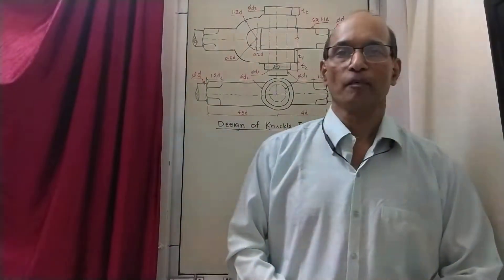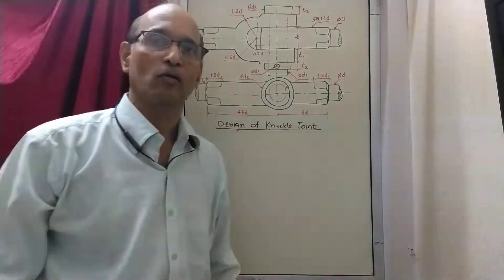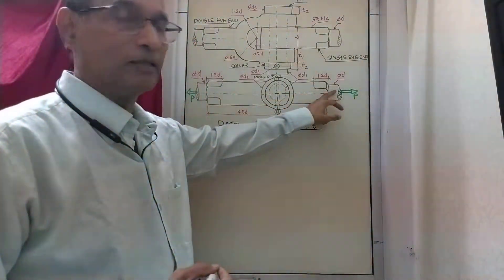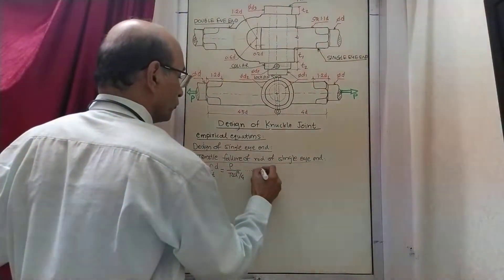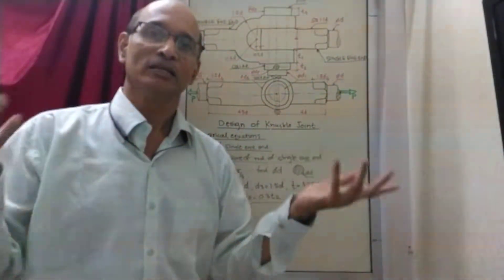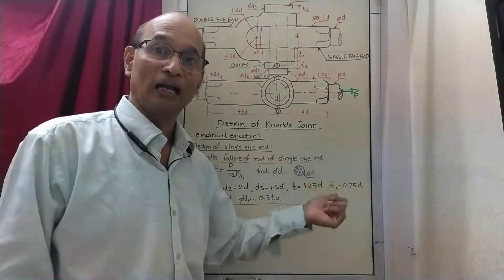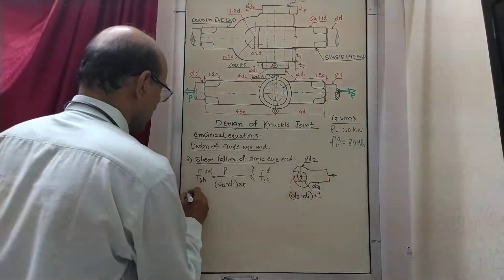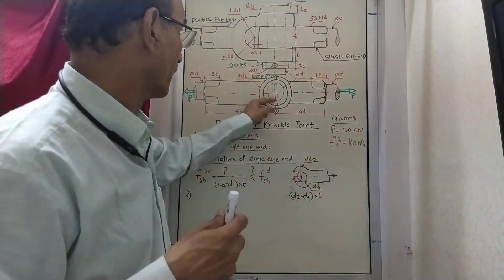L 08.1: DESIGN OF KNUCKLE JOINT